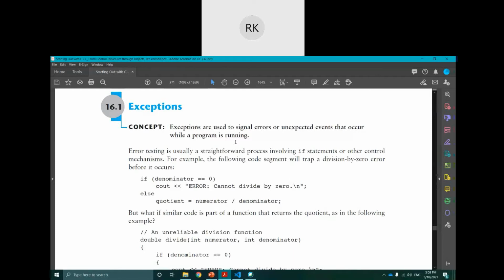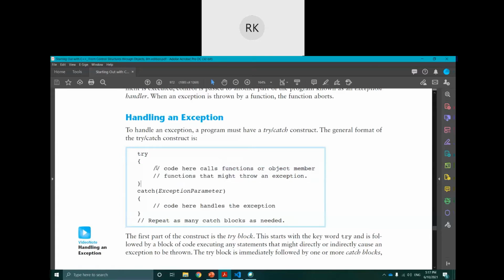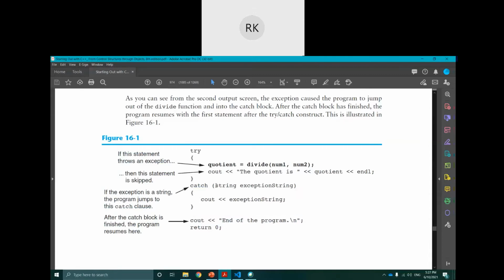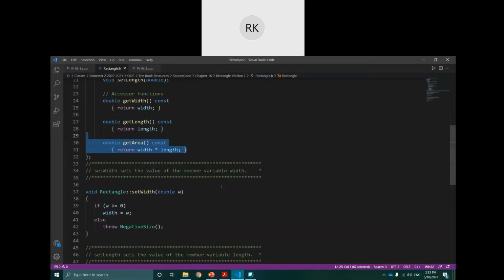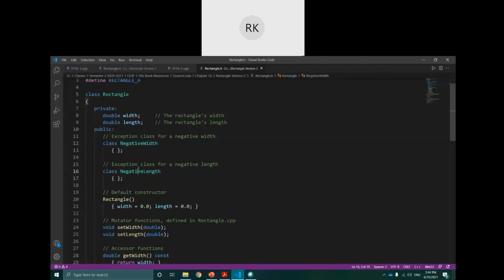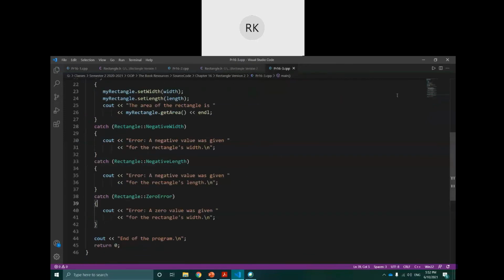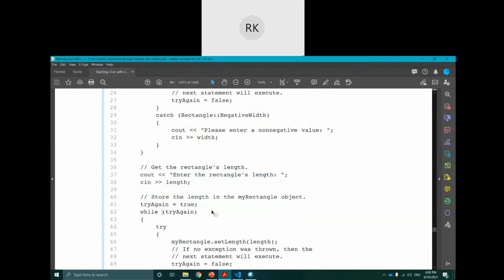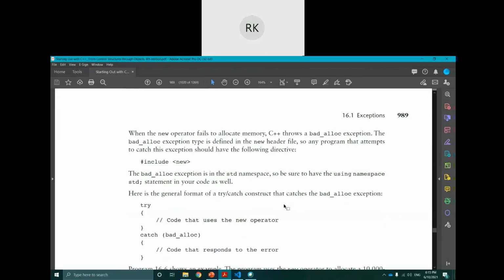Exception Handling in C++